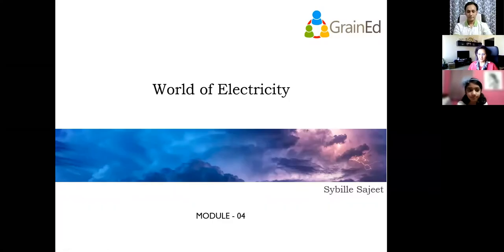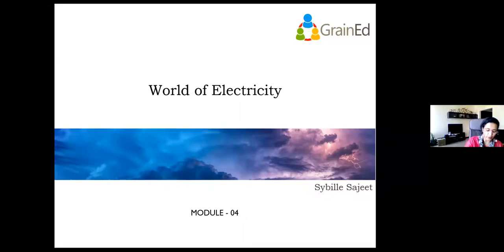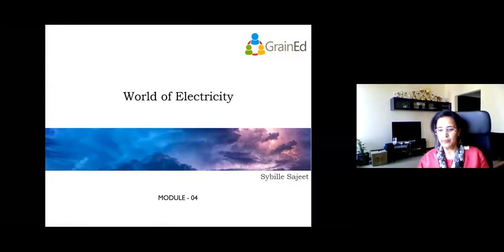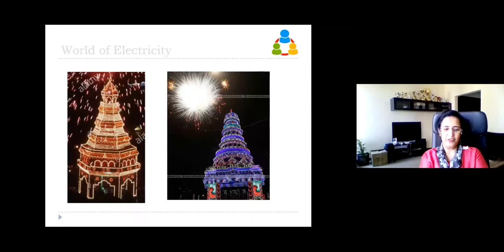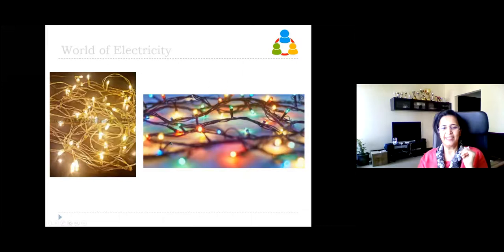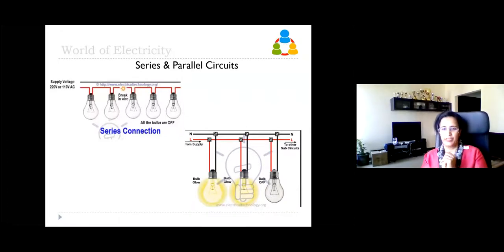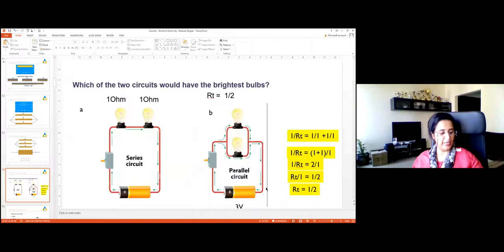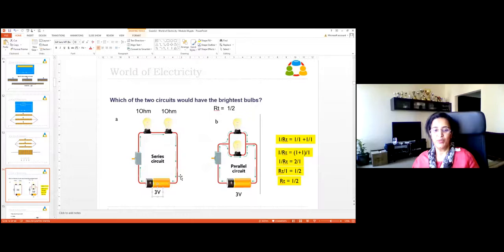GrainEd course - "The world of Electricity" by Sybille Sajeet, session 4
Electricity is one of those discoveries that has changed the daily life of almost everybody on the planet. It is a key component of modern technology without which most of the systems which we use in everyday life could simply not work; they would have never been created in the first place. Electric circuits are everywhere, from computers and smartphones to home appliances and cars.

Purpose of this course is to navigate through the history of electricity, familiarise the basic concepts and traverse through some of the applications around us.

Sybille Sajeet is Technical Manager at KEO International consultants and is practicing in building industry as consultant in the Electrical / Telecom / ELV field. She is a passionate Public speaking mentor and trains students in public speaking.